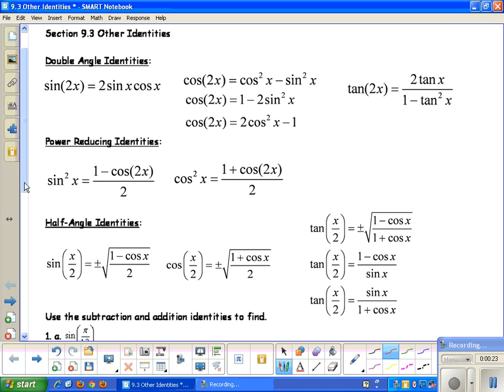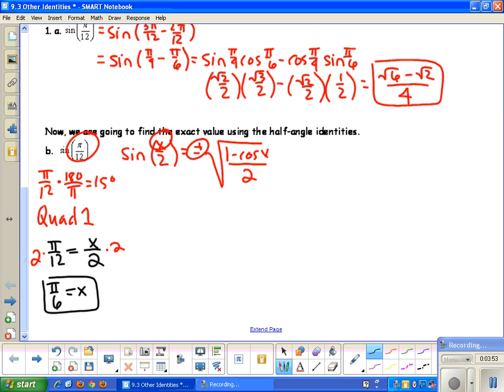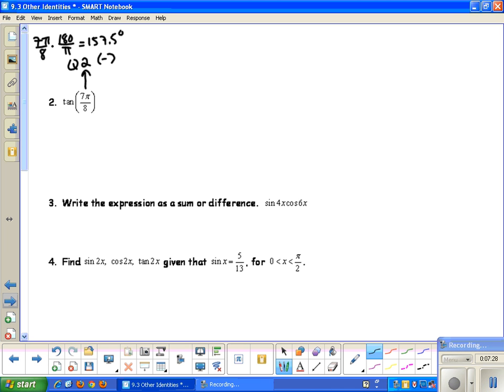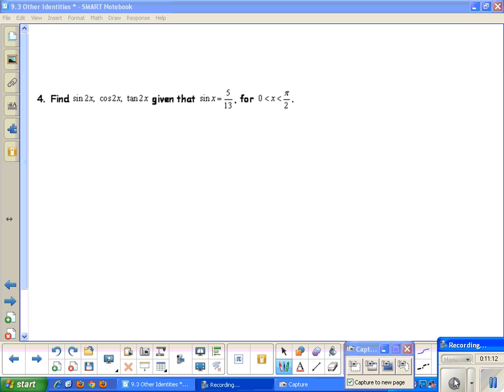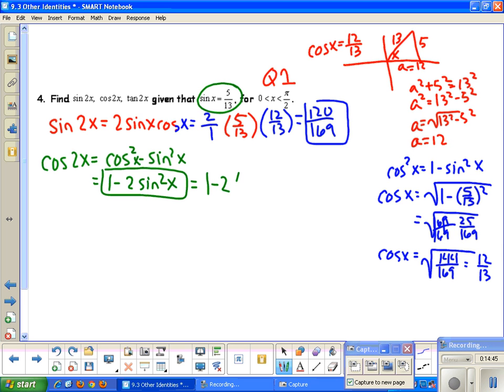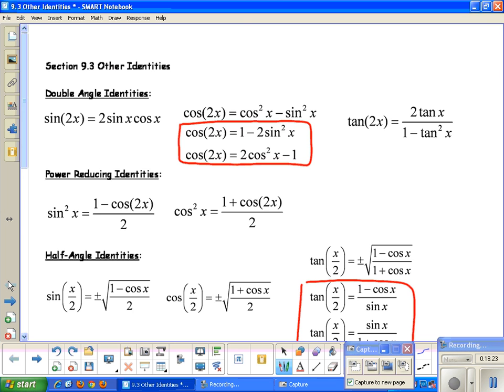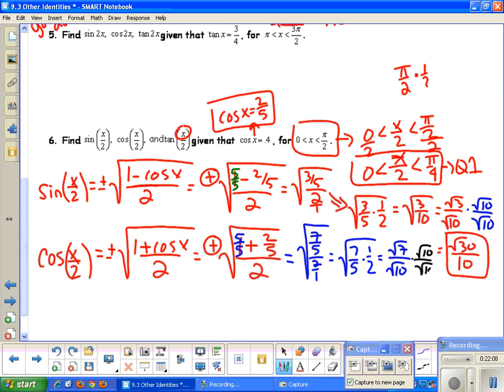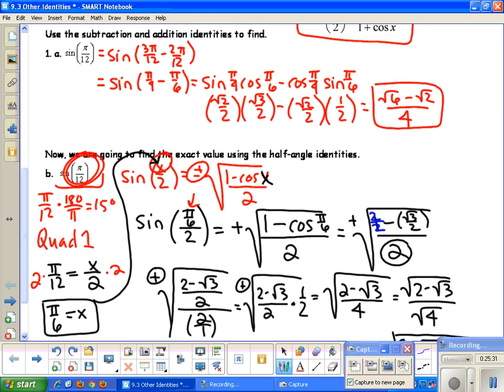9.3 Other Identities Notes without derivation (old- do not watch)